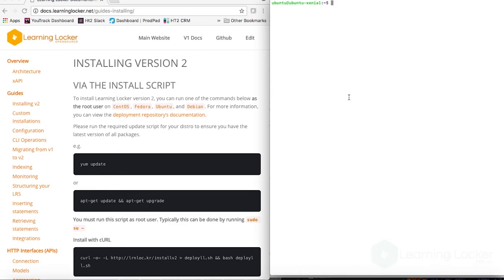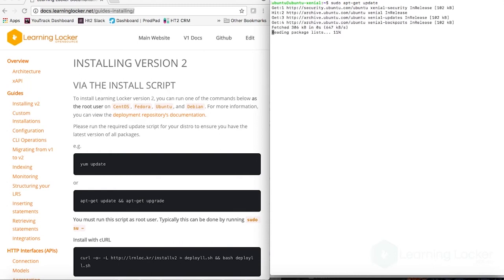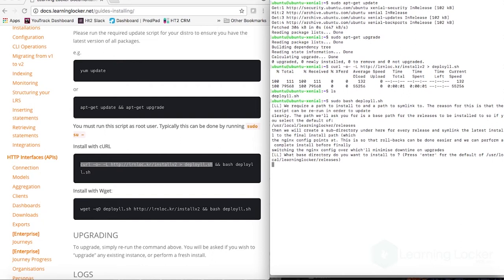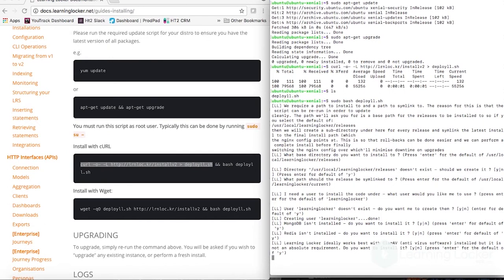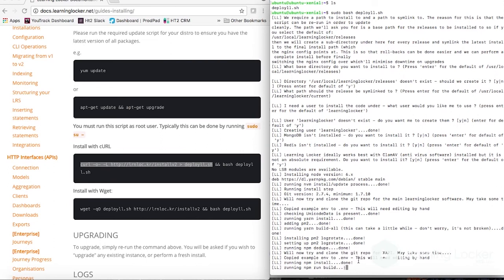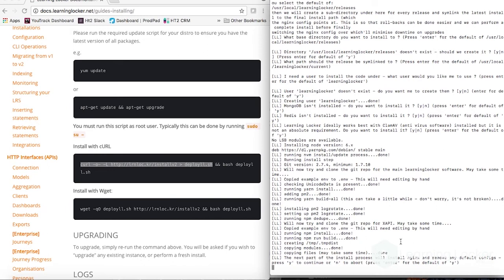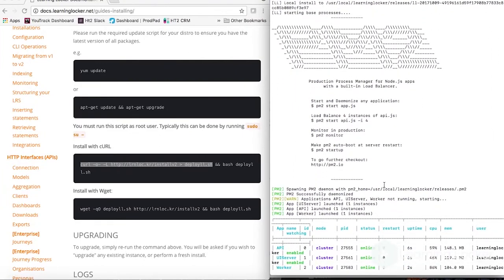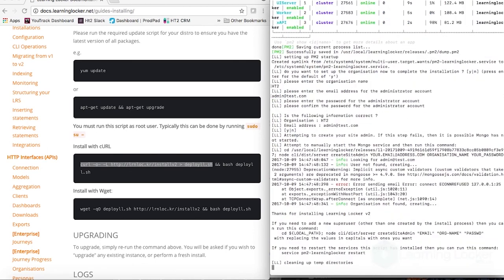How to Install the Open Source Learning Locker LRS using the Install Script | HT2 Labs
In this video, we talk through the installation process for version 2 of the Open Source edition of the world's most installed LRS, Learning Locker - released by HT2 Labs in September 2017.

This video was first created for use in HT2 Labs' free online course: Run Your Own LRS in 4-Weeks or Less, which you can join